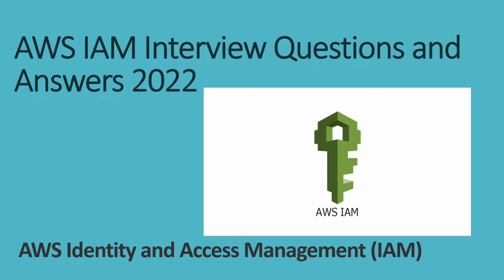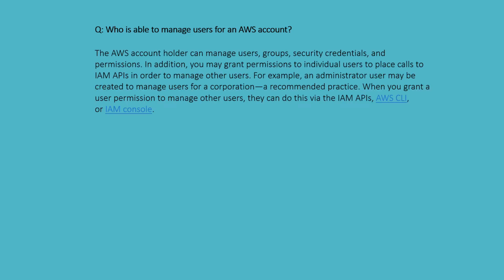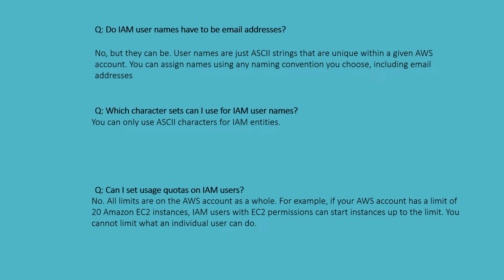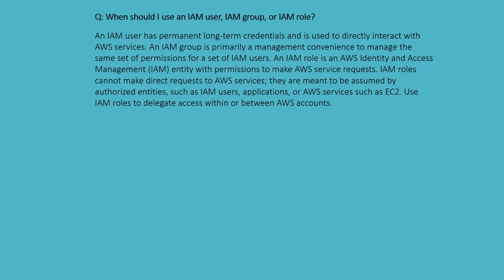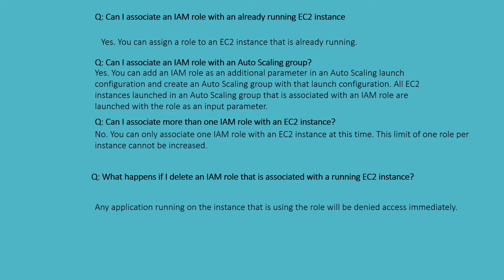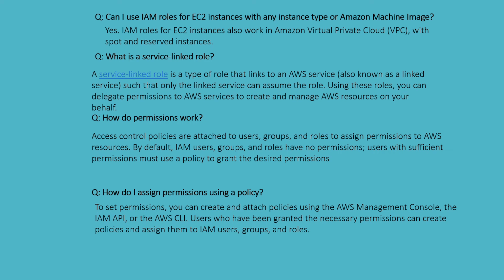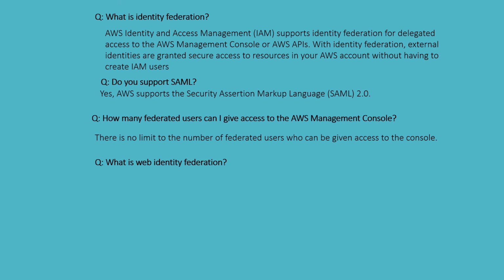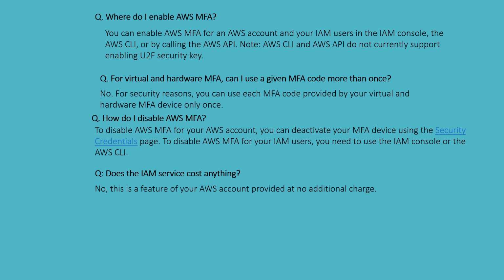AWS IAM Interview Questions and Answers 2022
Introduction to AWS IAM Interview Questions: User, role, and policy management. Security and access management. Identity and access services. Provides identity and access management for your AWS services and applications.